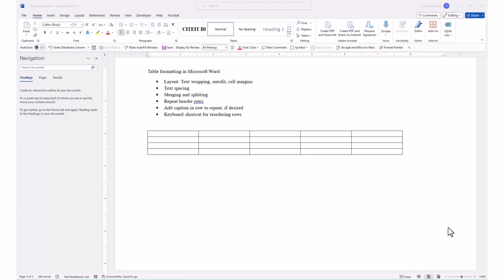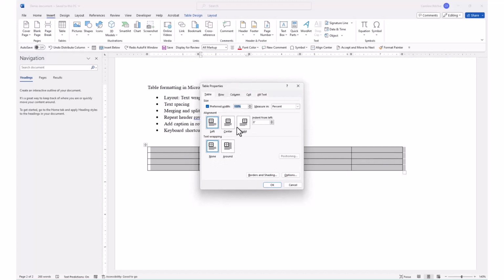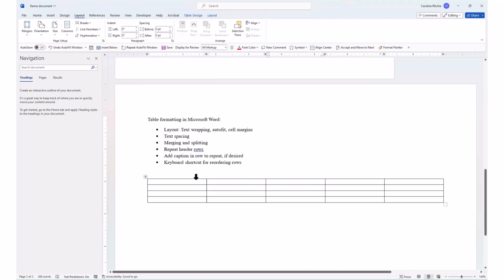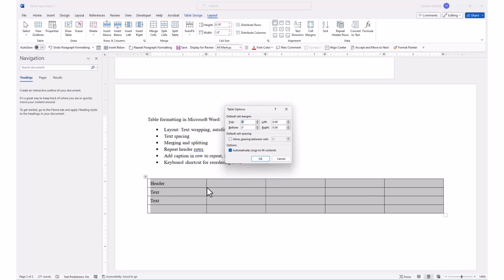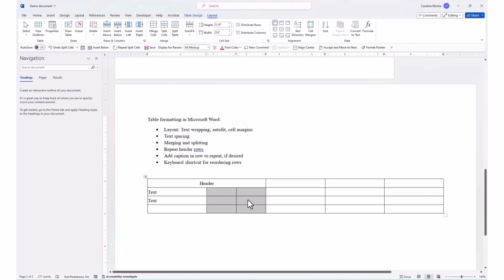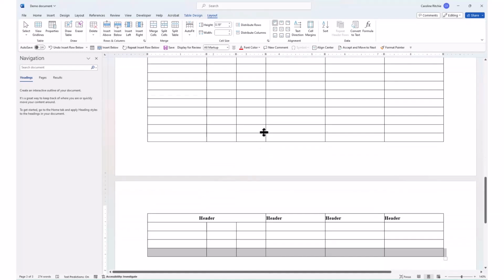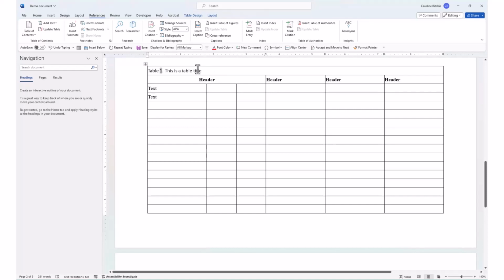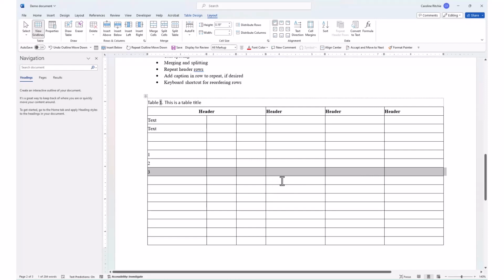Table Formatting in Microsoft Word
In this video, I walk through some basics of formatting tables in Microsoft Word. We talk about changing the amount of space around text (through both paragraph formatting and changing the cell margins), how to extend tables to the margins, how to merge and split cells, how to repeat header rows across pages for multi-page tables, how to add a table title that also repeats across tables, and how to quickly reorder rows in your table with a keyboard shortcut.